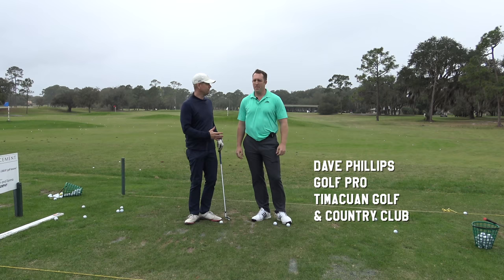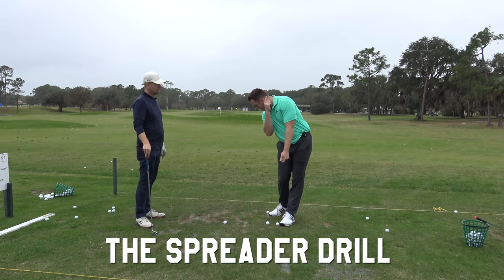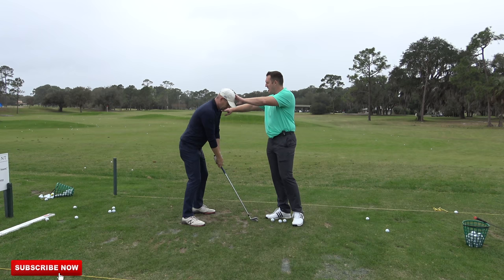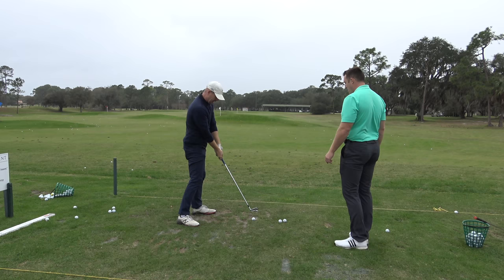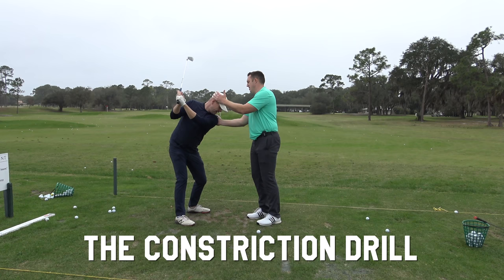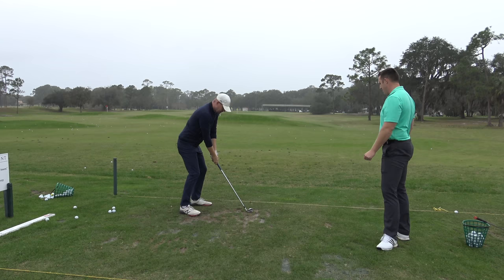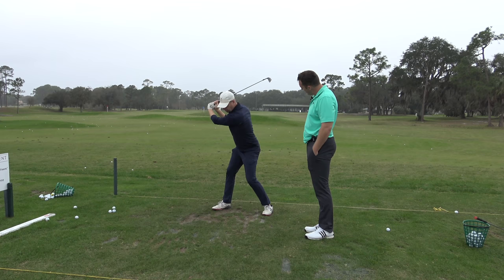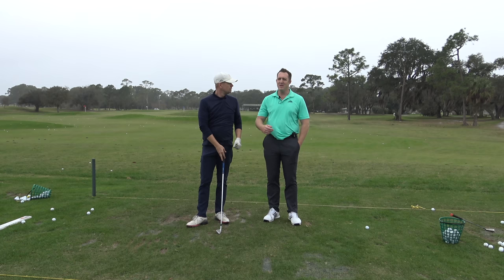NEW GOLF DRILL Drill for Speed, "THE SPREADER" with PRO Dave Phillips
Go see Dave Phillips at Timacuan Golf Club in Lake Mary, Florida.